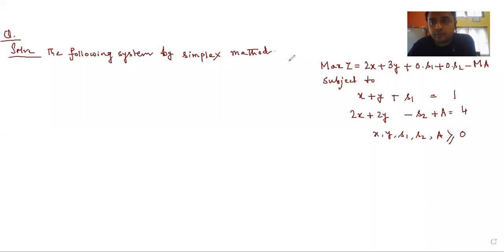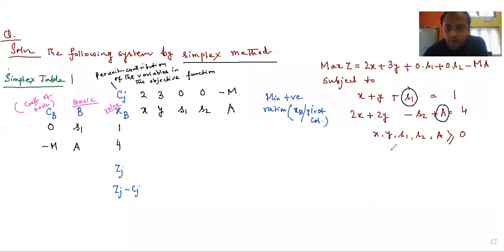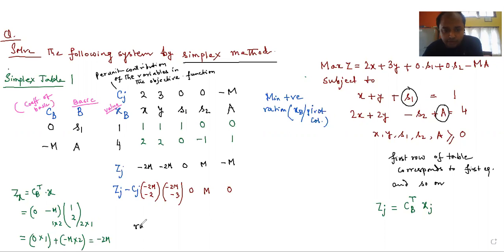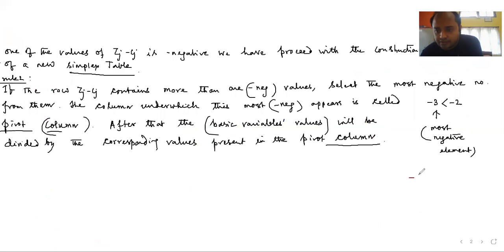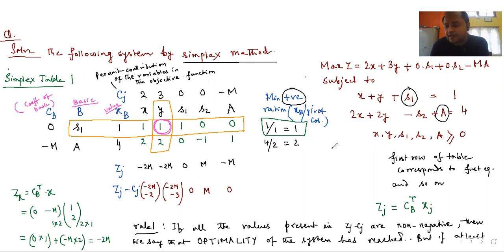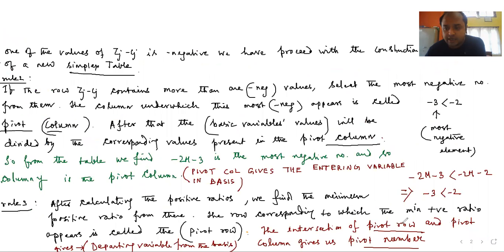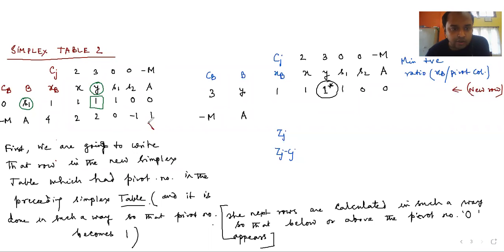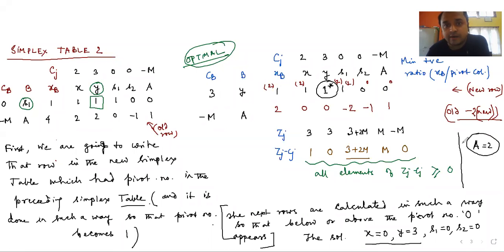Introduction to Simplex Method (Part 2)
In the last part I have mistakenly said that the variable 'y' has value 3 (while it is not), 3 is its coefficient and the value of the y is indeed 1.